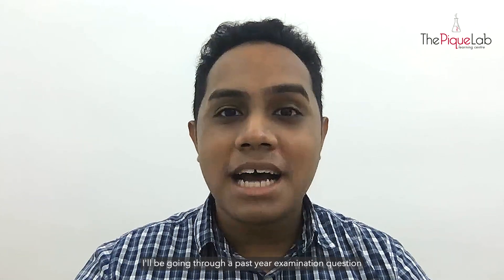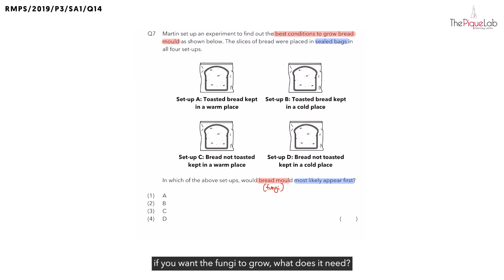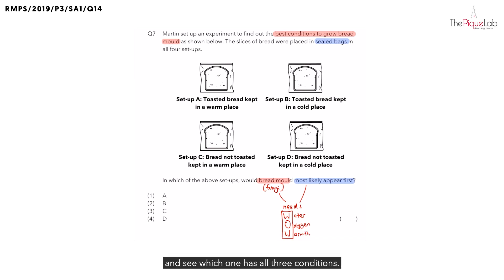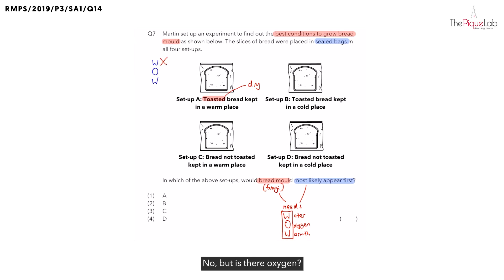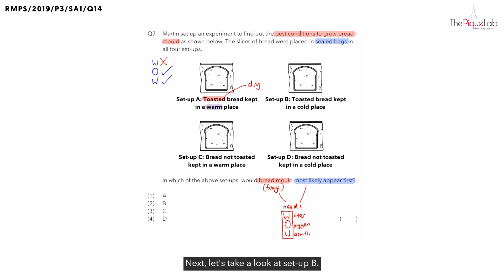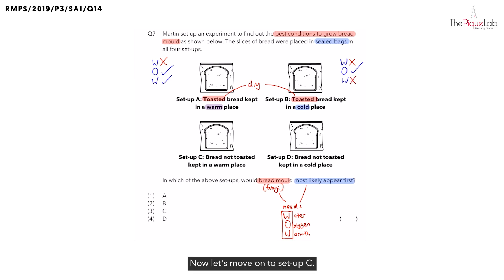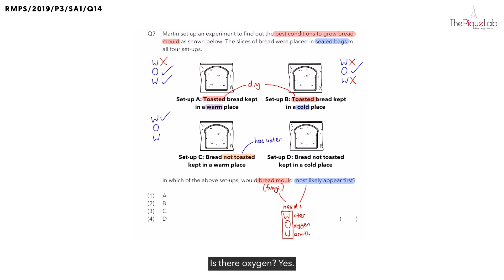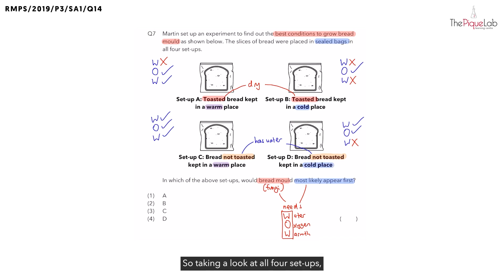PSLE SCIENCE MADE SIMPLE EP152 | Fungi & Bacteria | Where Would Bread Mould Appear First? 🍞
In this PSLE Science Made Simple episode, Mr. Malcolm will be analysing a 2019 Primary 3 Science examination question on the topic of Fungi & Bacteria from Radin Mas Primary School (RMPS). Watch closely as he shares his approach in tackling this question on Fungi & Bacteria!